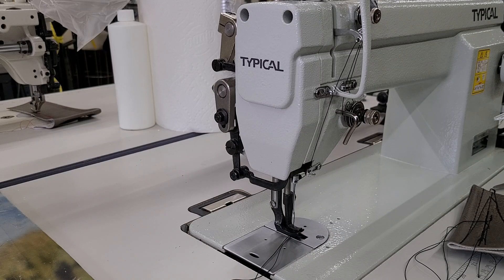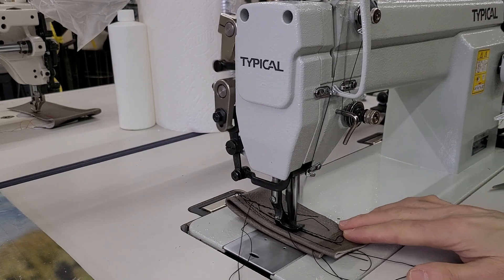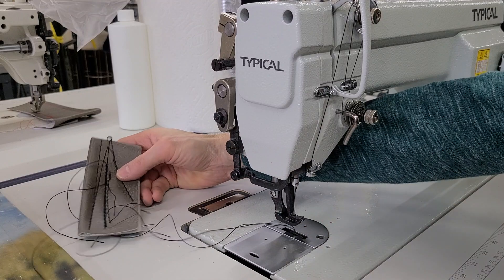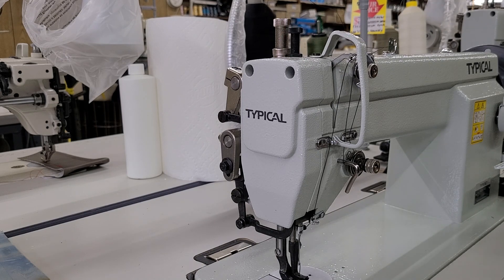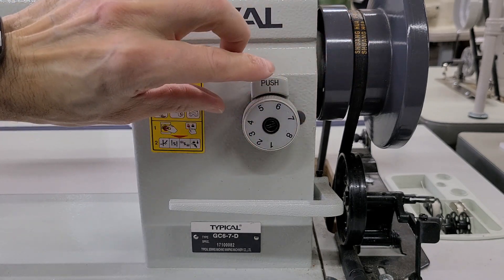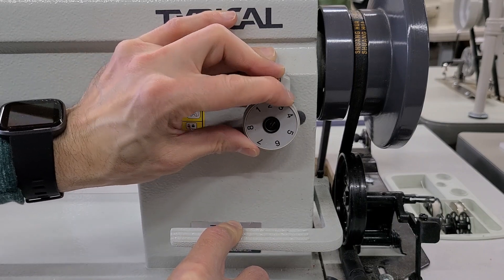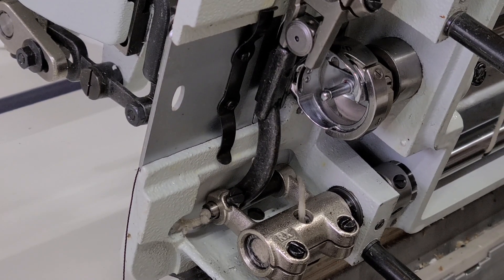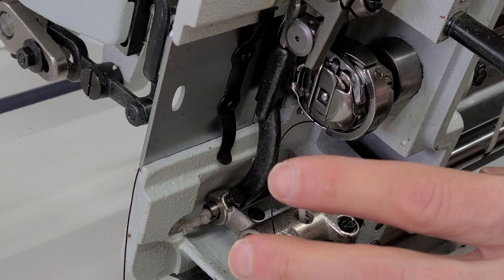Typical GC6-7-D / Tacsew T111-155 trouble shooting and lesson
Typical GC6-7-D trouble shooting and lesson